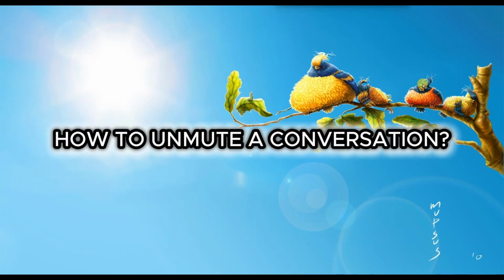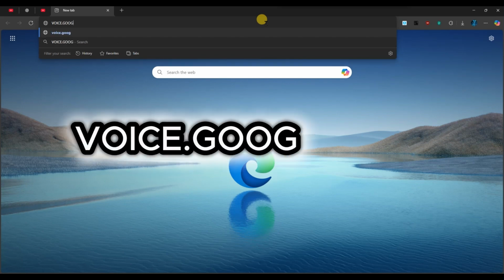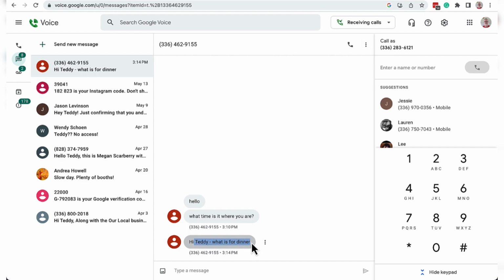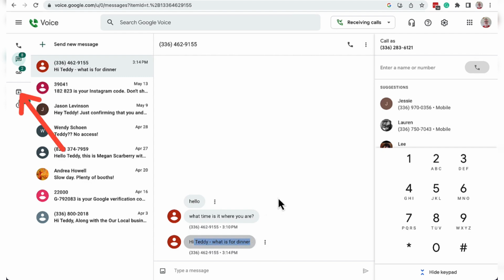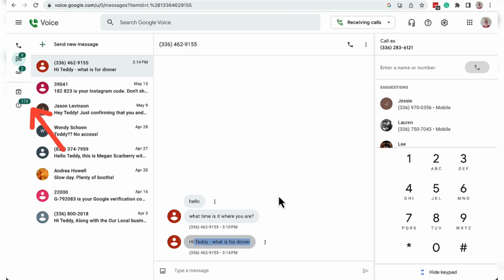How to Unmute Conversation in Google Voice 2025?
If you’ve accidentally muted or archived a conversation in Google Voice and want to know how to unmute it, this step-by-step guide will help you restore it back to your main inbox. In this video, we’ll walk you through the simple process of unarchiving conversations in Google Voice from your PC. This will bring the conversation back to your active messages list so you can receive new notifications and never miss an important message again. Whether you’re managing personal chats or business communications, knowing how to unmute and manage your Google Voice conversations is essential.